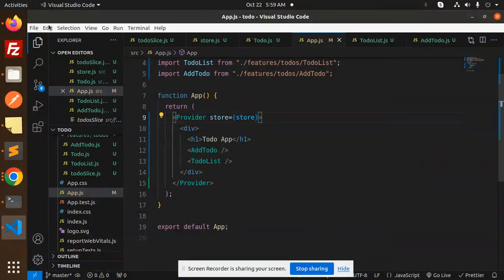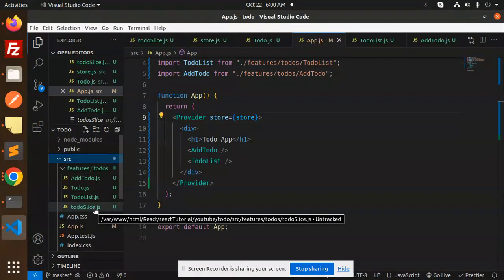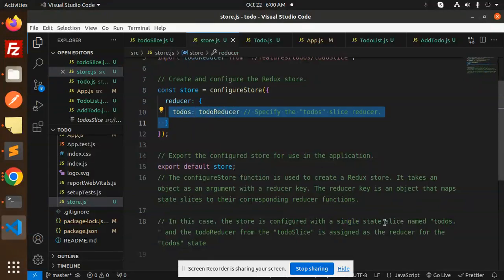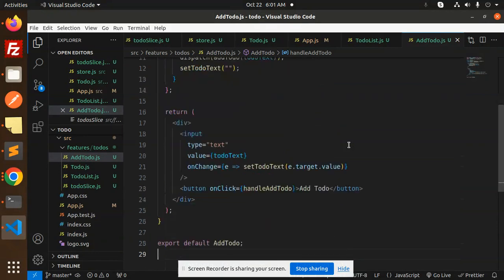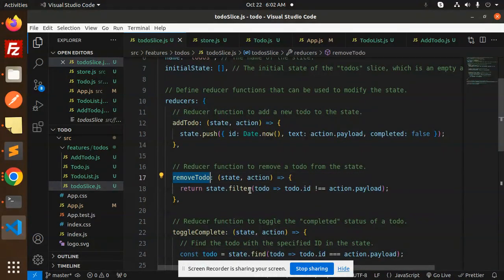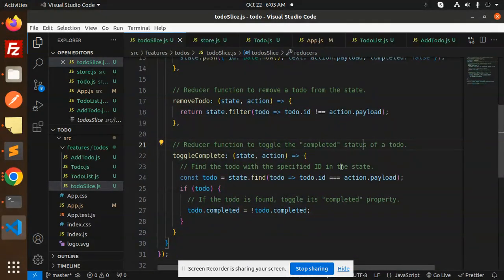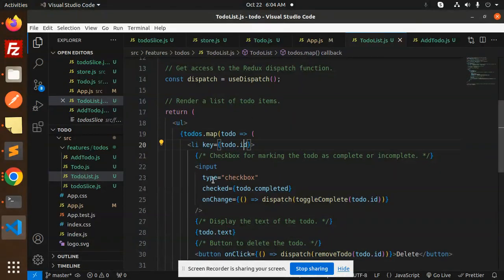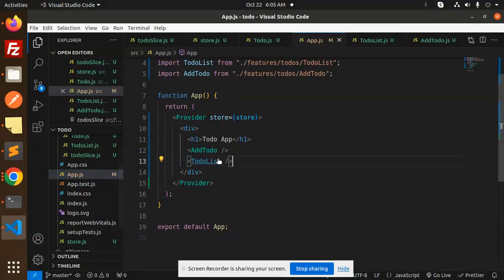Redux Toolkit Tutorial #11 Todo app with React Redux Toolkit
Todo app with React Redux Toolkit
Make A ToDo App using React and ReduxToolkit
Creating a To-do list app using Redux Toolkit
Redux Toolkit with React: Building a Todo App.

Nest